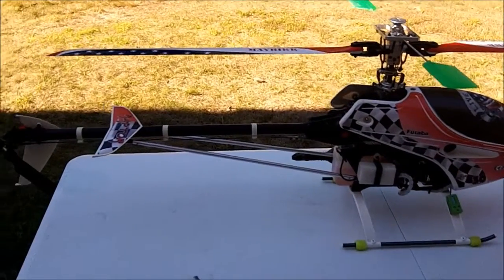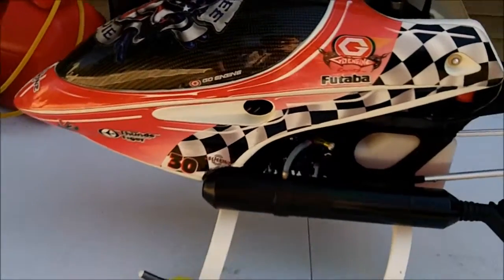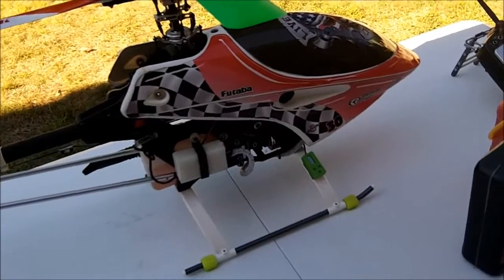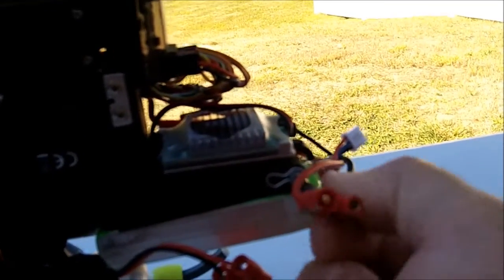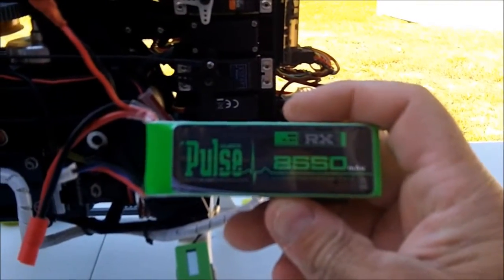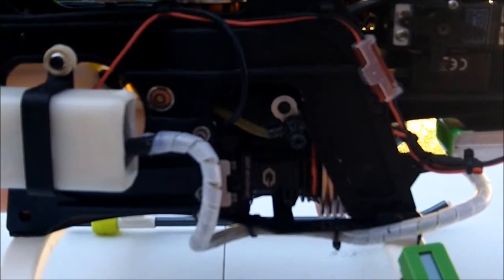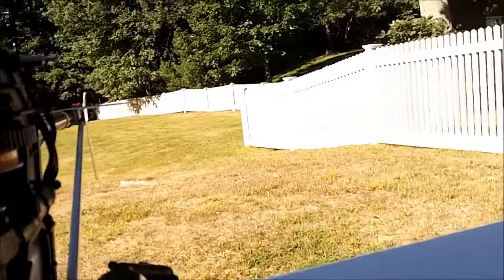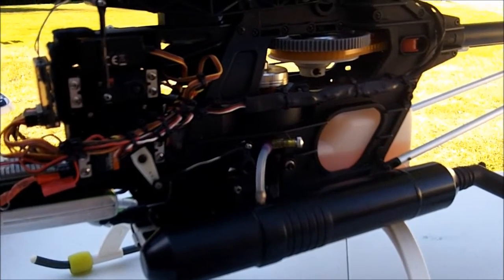Raptor gasser Go engine GH 56 Overview